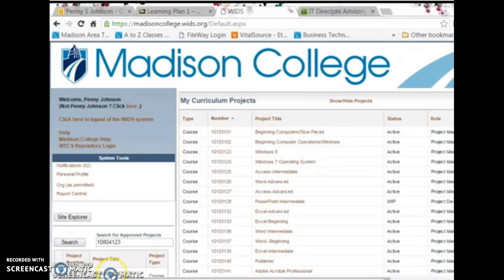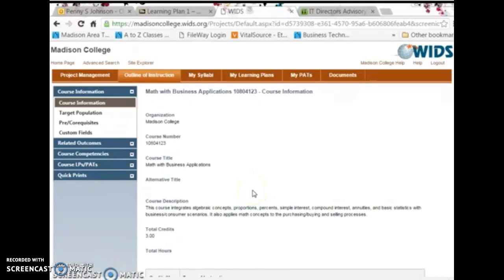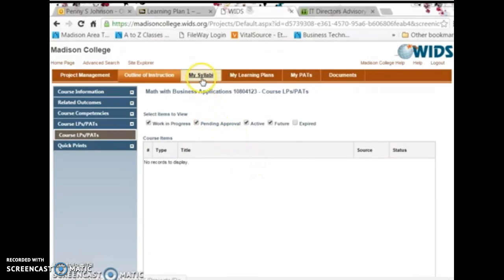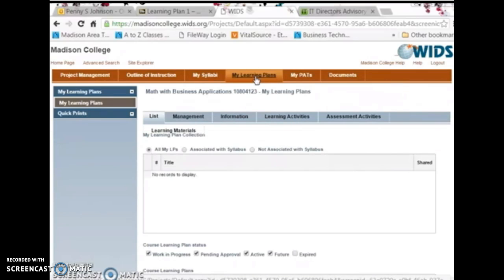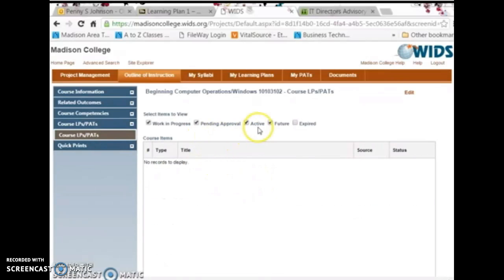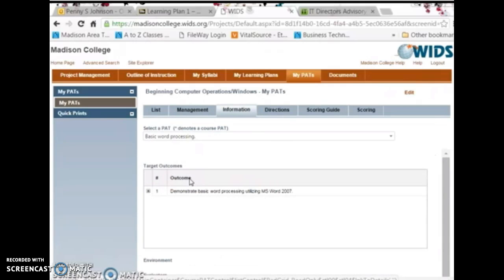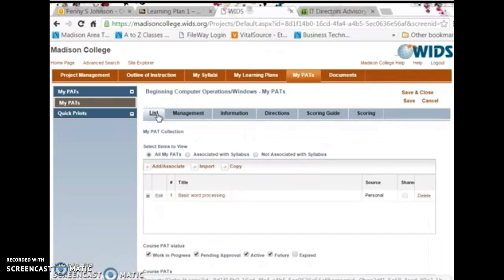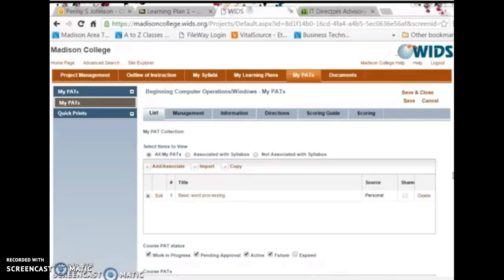Performance Assessment Task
Viewing and editing a Performance Assessment Task in WIDS.